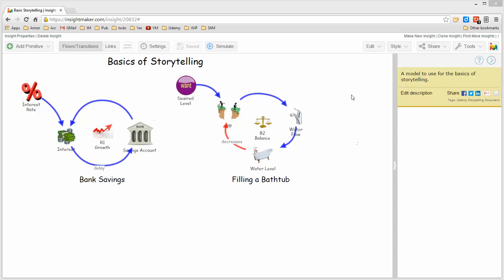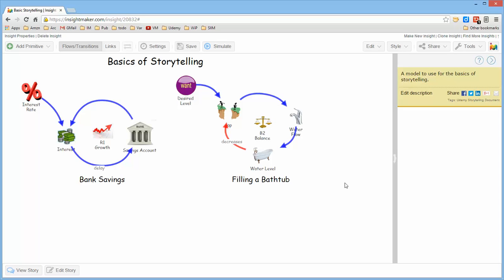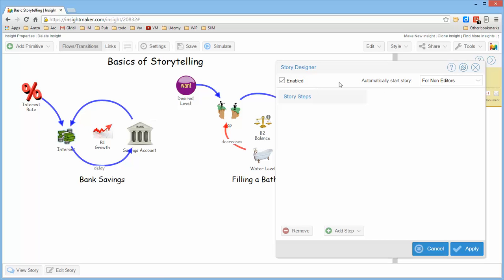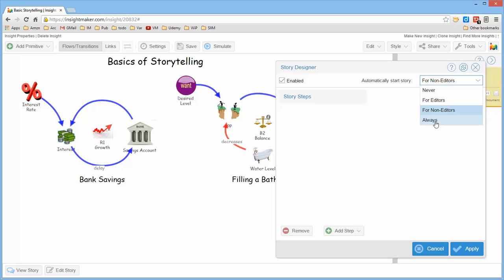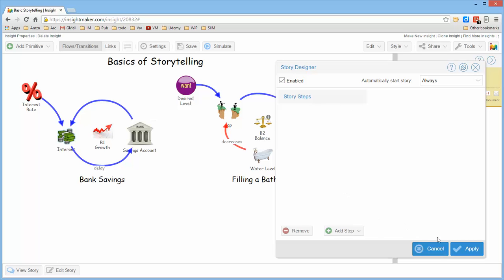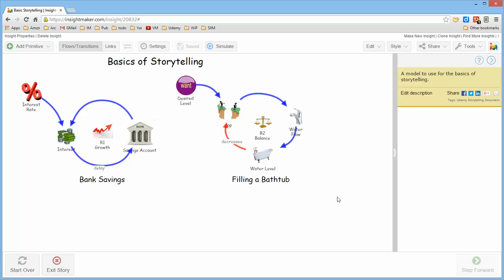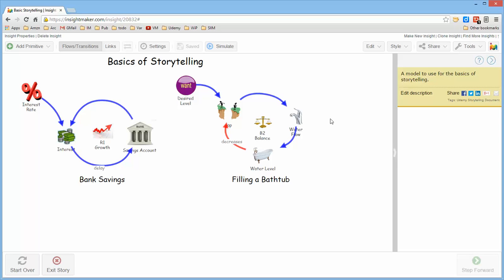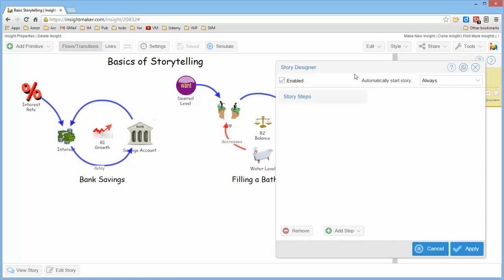Basic Storytelling xRev